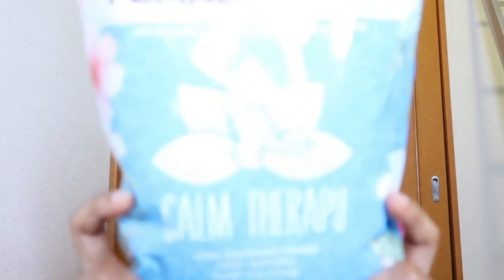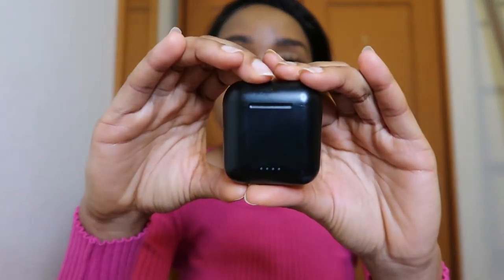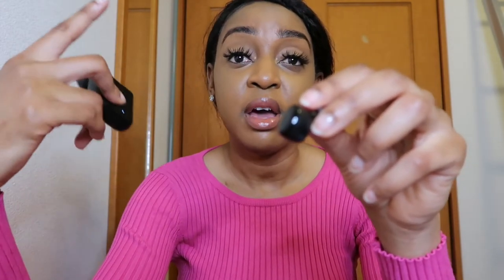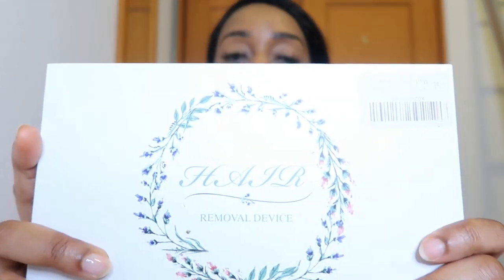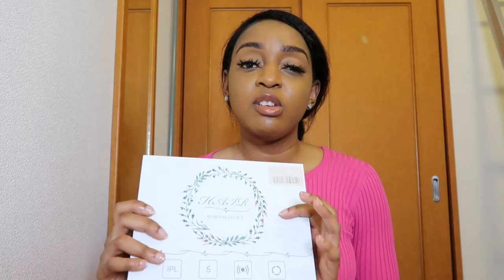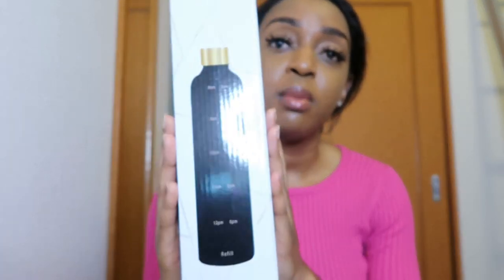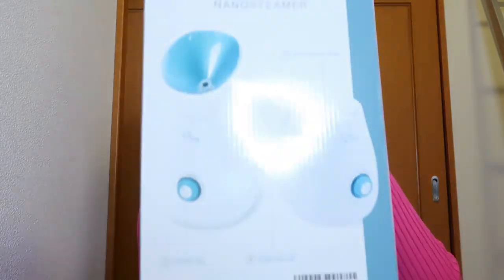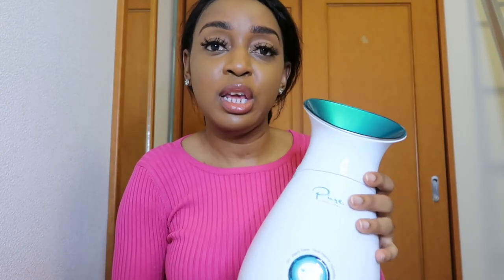My Amazon favourites video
In today's video I wanted to share some of my favourite things from Amazon.

I really enjoy watching these videos, so I figured, why not create one of my own.

Water bottle with time marker

Nano steamer 3 in 1 facial steamer

Female rituals yoni steam herbs

IPL laser hair removal system (not the exact one shown in the video)

Bluetooth earphones (US site)

(Japan site)

Alternative sites

At home laser hair removal kit

Nano facial steamer

Donate to my channel for more content like this.

Canon G7 mark ii bundle

Diva Ring Light NOVA 18" Ring Light - 110V

Professional Photography Photo Backdrop Stands T-Shape Background Frame Support System Stands With Clamps for Video Studio

Photo Backdrop Magic Polka Dots Light Bokeh Wedding Birthday Party Baby Portrait Photography Backgrounds Photocall Photo Studio

Background music 🎶🎶

Musician: Philip E Morris

Musician: Rook1e

Some of the links are affiliate links which means I get a small commission if you make a purchase using the link provided.

No worries, it's no extra cost to you.

I am not a doctor, dermatologist, gynecologist or licenced healthcare professional, please consult a professional before using any of the listed products above.